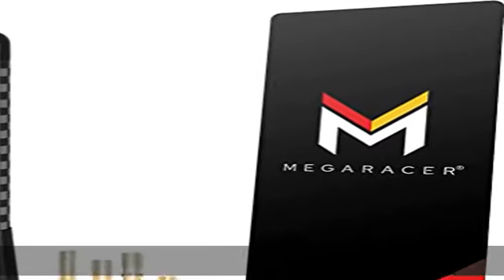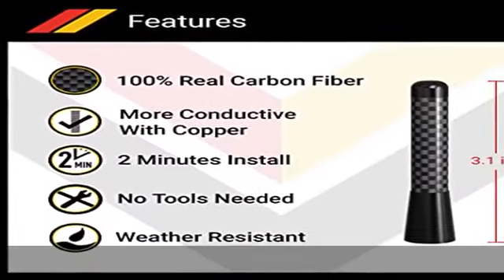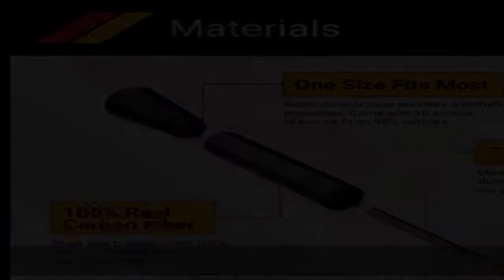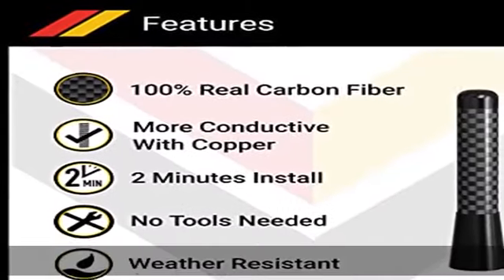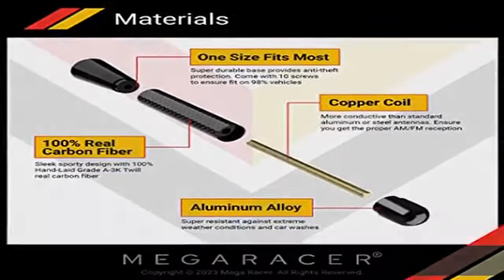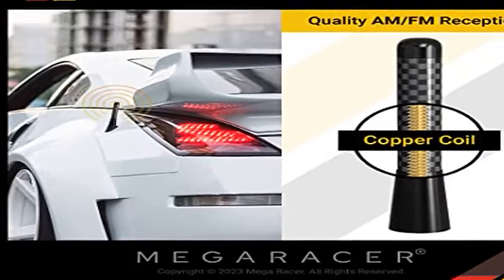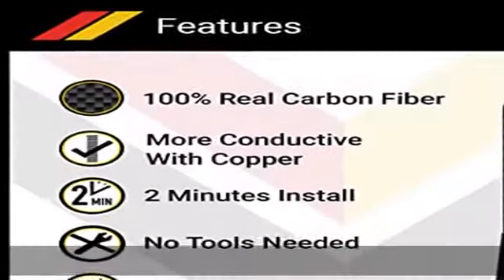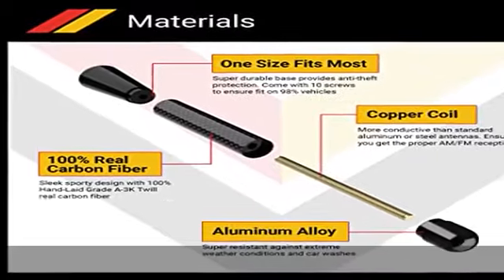Mega Racer 3" 76 mm Carbon Fiber Polished Finish Black Short Automotive Antenna with Internal Coppe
Mega Racer 3" 76 mm Carbon Fiber Polished Finish Black Short Automotive Antenna with Internal Copper Coil AM FM Compatible for Car and Truck Vehicle, 1 Piece